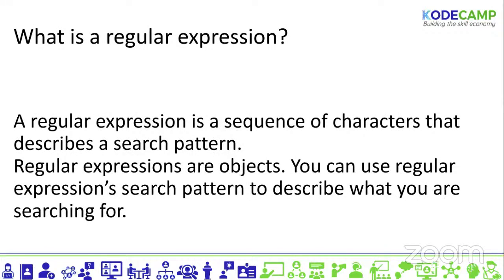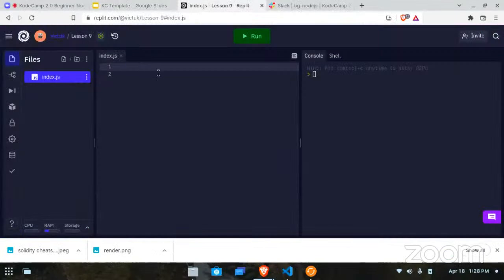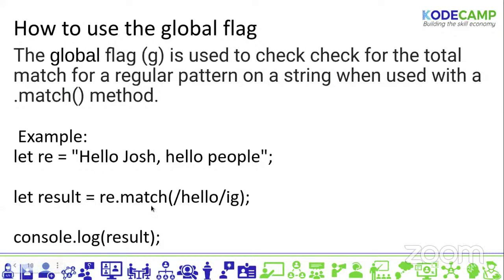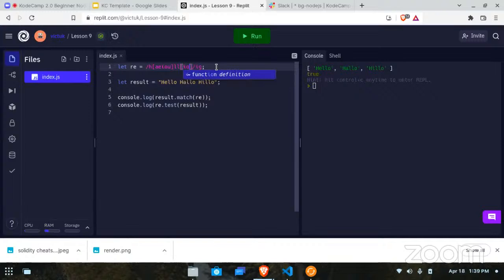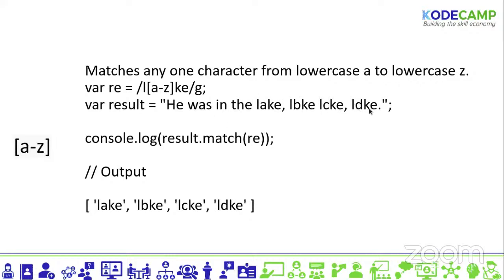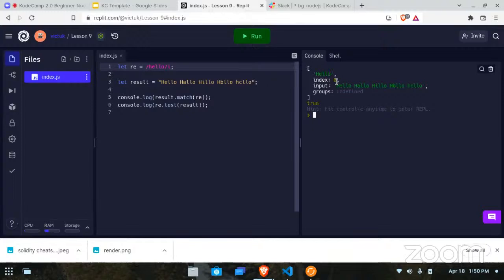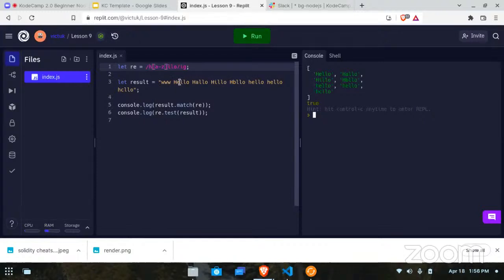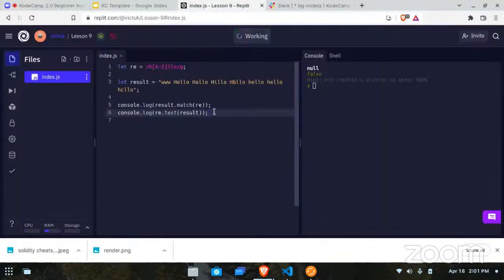KodeCamp 2.0 Beginner NodeJS Training Session 10